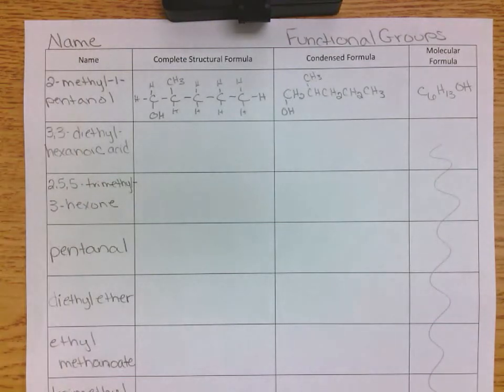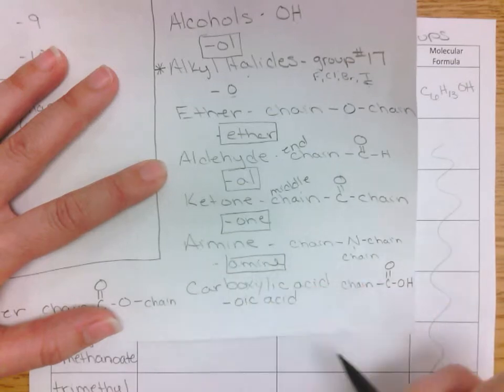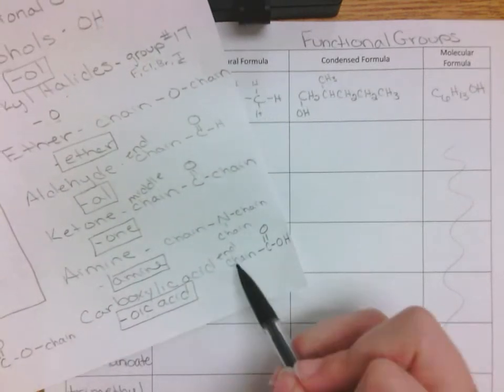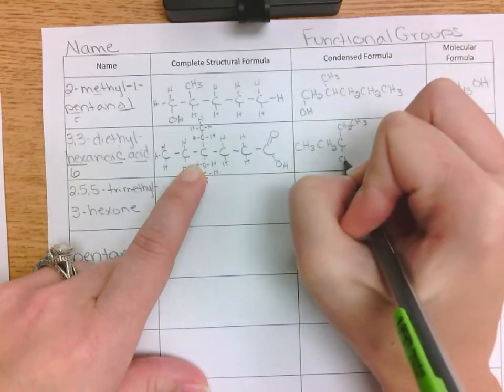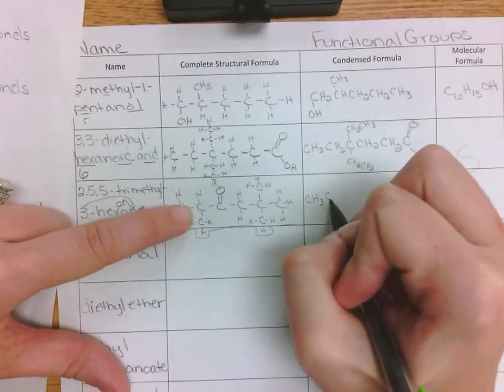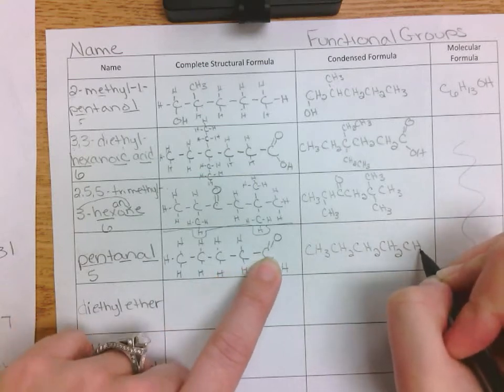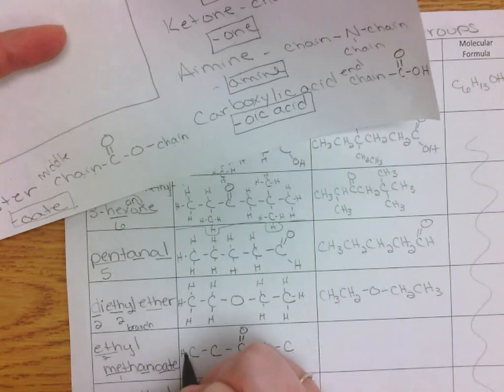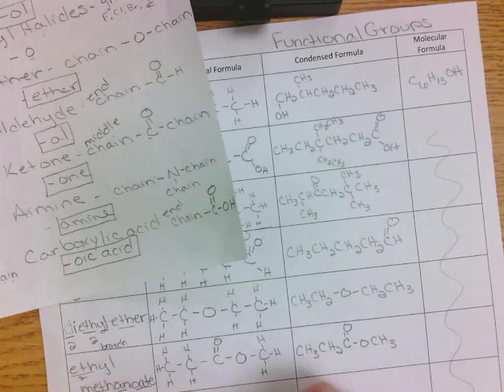functional groups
Description